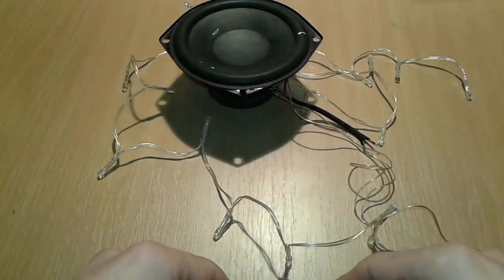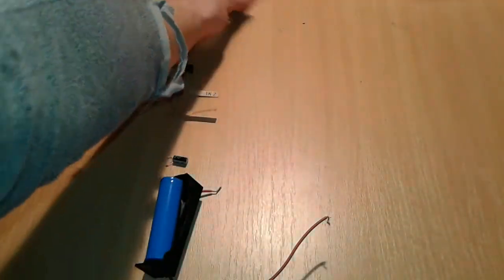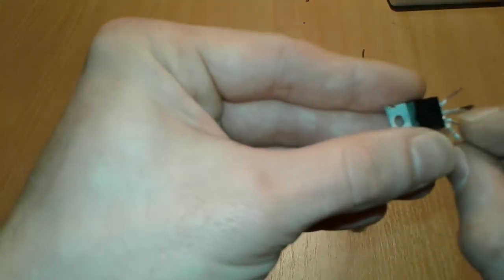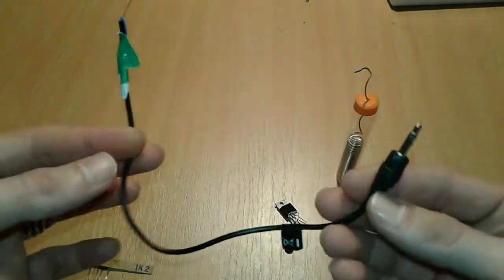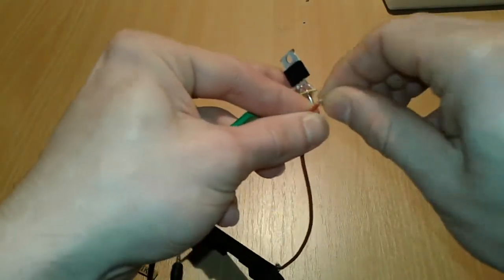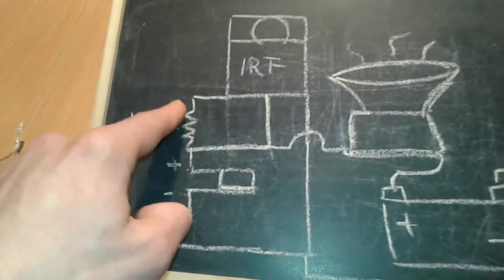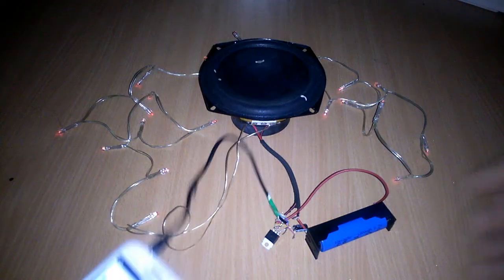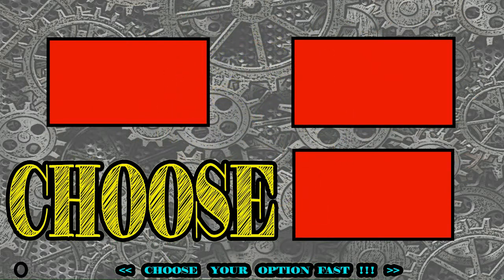How to make Sound reactive LEDs using Mosfet transistor NO TIP31C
How to make sound reactive LEDs using mosfet transistor no TIP31C is an interesting project on the topic how to make sound
reactive LEDs without the transistor TIP31C.For this music reactive LEDs we will use our trusted IRFZ44N mosfet transistor.
Parts needed for building our own sound reactive led lights:
MOsfet IRFZ44N
Led string of lights
Capacitor (any value)
Jack stereo cable
3-8 ohm speaker
Appearing as practical electronic components in 1962, the earliest LEDs emitted low-intensity infrared light.[7] Infrared LEDs are still frequently used as transmitting elements in remote-control circuits, such as those in remote controls for a wide variety of consumer electronics. The first visible-light LEDs were of low intensity and limited to red. Modern LEDs are available across the visible, ultraviolet, and infrared wavelengths, with very high brightness.

Early LEDs were often used as indicator lamps for electronic devices, replacing small incandescent bulbs.